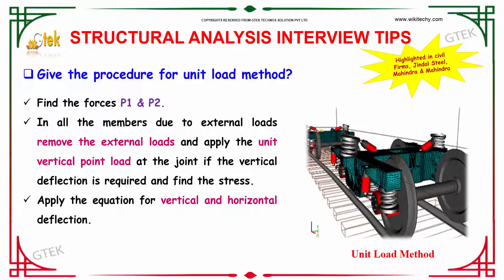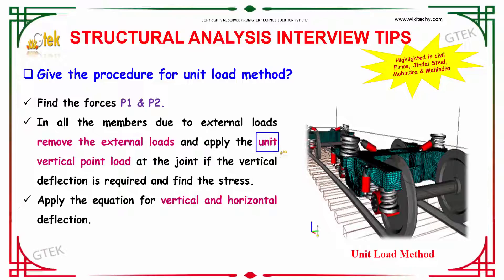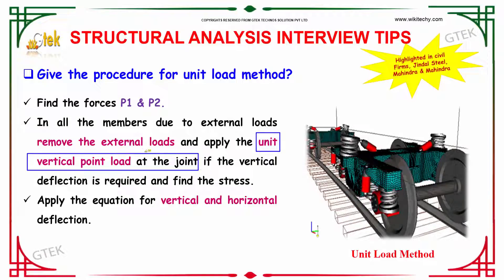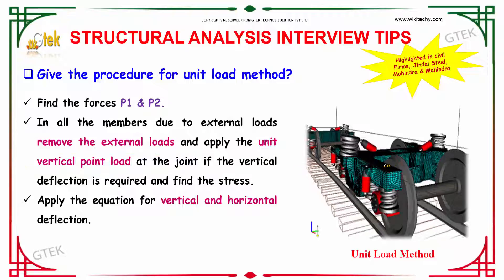Give the procedure for unit load method | Structural Analysis Interview Questions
Give the procedure for unit load method ?
In all the members due to external loads remove the external loads and apply the unit vertical point load at the joint if the vertical deflection is required and find the stress.